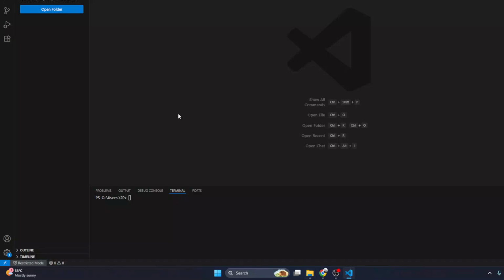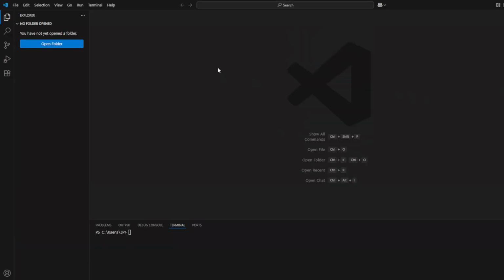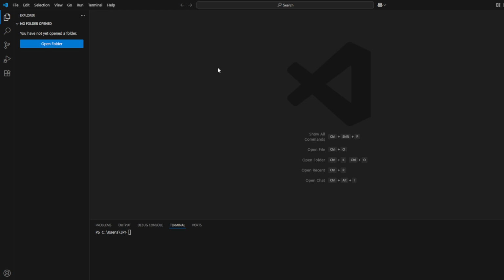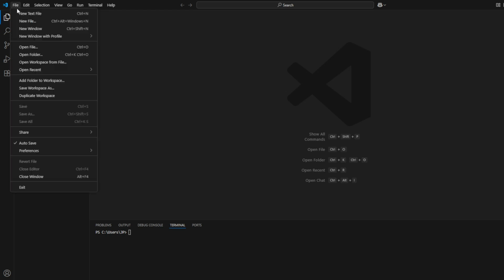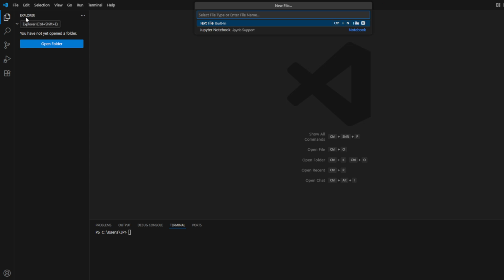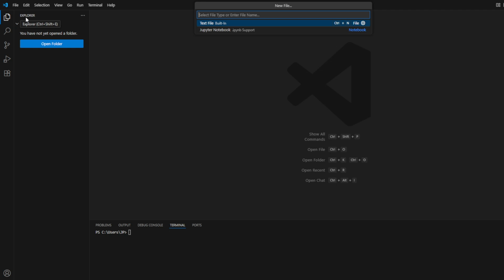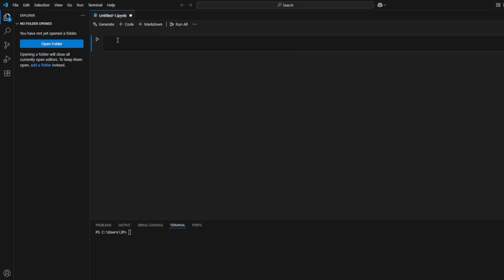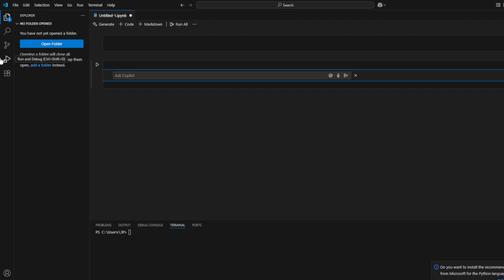How to Select Language in Visual Studio Code | Quick Tutorial 2026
In this video, you’ll learn how to select the language in Visual Studio Code so you can enable proper syntax highlighting and improve your coding experience. select language VS Code, Visual Studio Code language mode, change file language VS Code, VS Code language selection, how to choose language VS Code, VS Code syntax highlighting, developer tools VS Code, VS Code tutorial 2026, VS Code beginner guide, VS Code tips and tricks, code editor language settings, VS Code file type detection, programming language setup VS Code